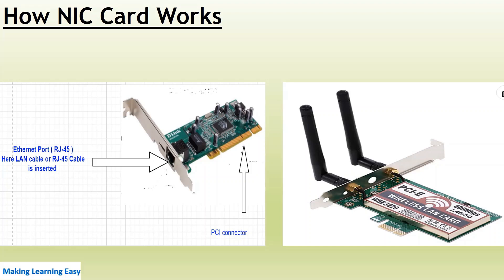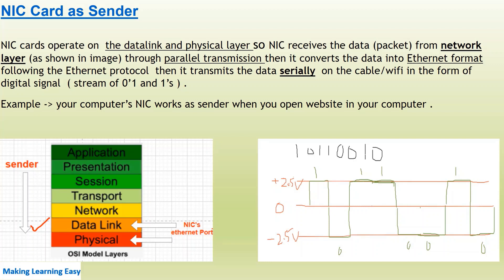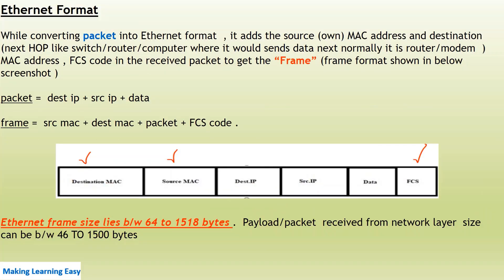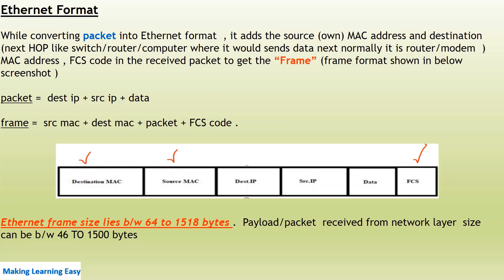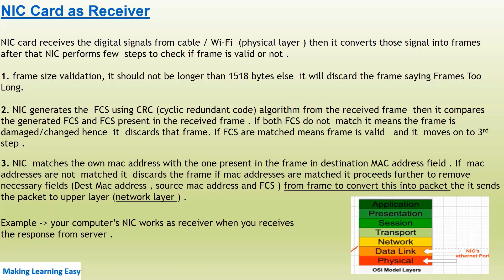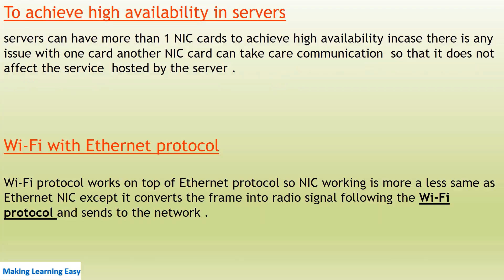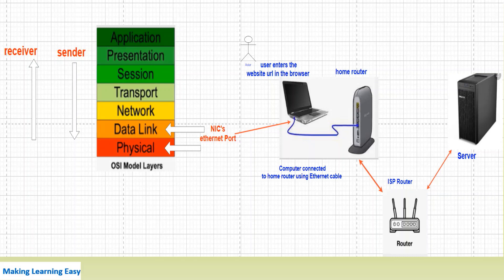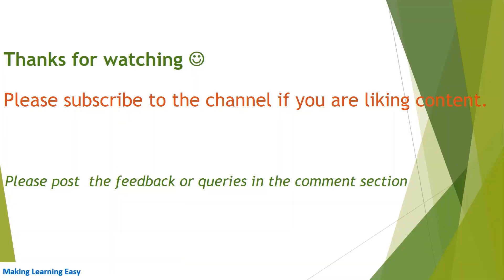How NIC Card Works | Ethernet Format | FCS ( frame check sequence )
How NIC card works
ethernet card working
mac address
FCS  ( frame check sequence )
NIC working explanation using client & server example